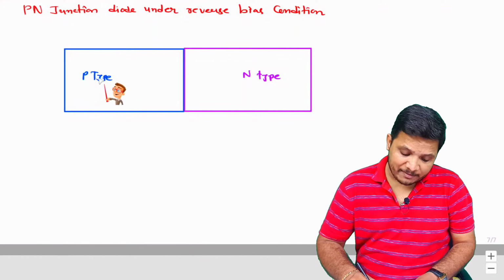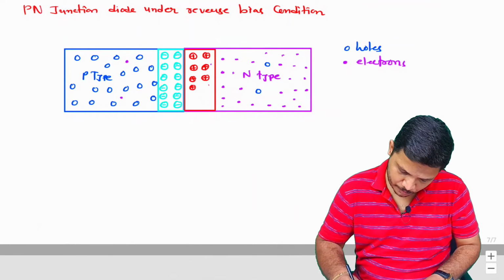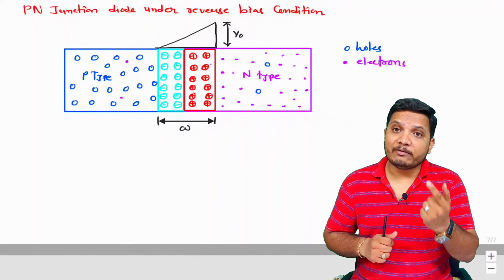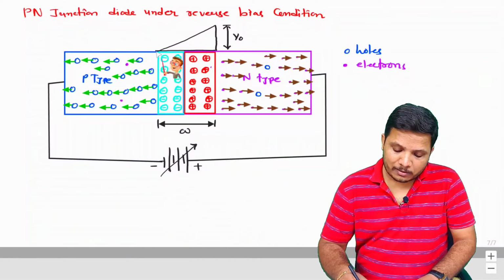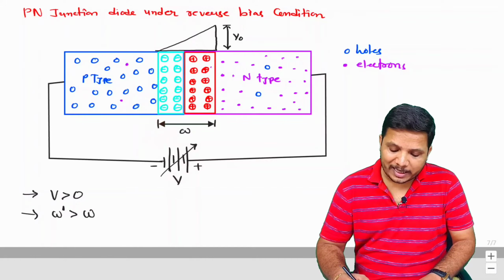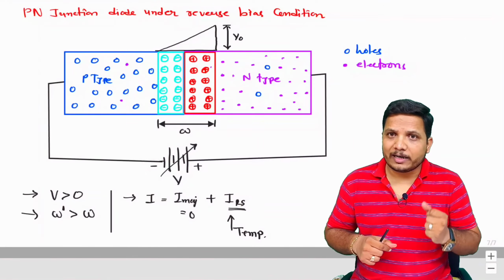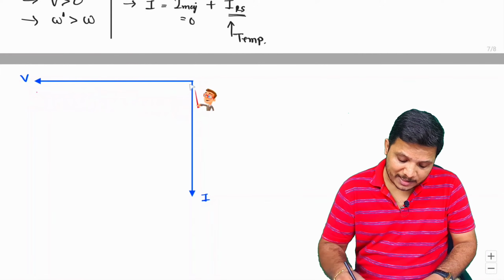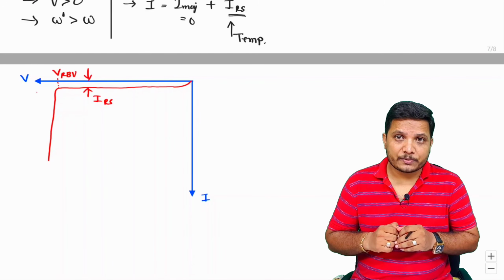PN Junction Diode under reverse bias condition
In this video, i have explained PN Junction Diode under reverse bias condition with following Timestamps:

0:00 - Basic Electronics Electronics Lecture Series - PN Junction Diode under Reverse bias condition
0:17 - Structure of PN Junction Diode
2:06 - Connection of PN Junction in Reverse bias
3:35 - Width of PN Junction depletion region in Reverse bias
4:15 - Current through PN Junction in Reverse bias
5:28 - Characteristics of PN Junction in Reverse bias

In this video, i have explained PN Junction Diode under reverse bias condition with following outlines:

1. PN Junction Diode under Reverse bias condition
2. Structure of PN Junction Diode
3. Connection of PN Junction in Reverse bias
4. Width of PN Junction depletion region in Reverse bias
5. Current through PN Junction in Reverse bias
6. Characteristics of PN Junction in Reverse bias

Engineering Funda channel is all about Engineering and Technology. Here this video is a part of Basic Electronics.